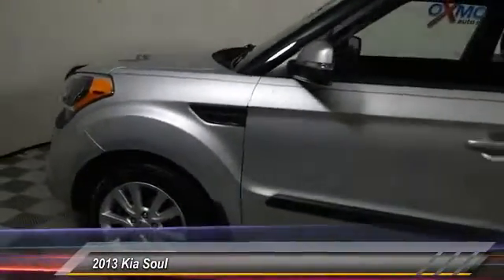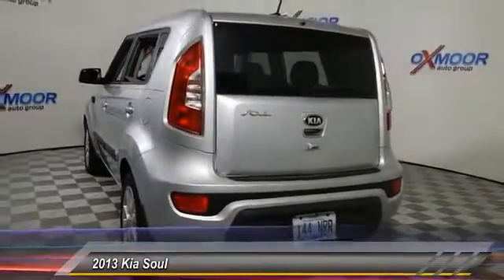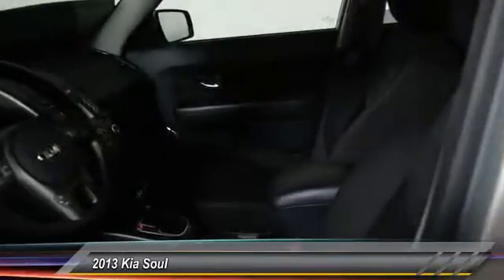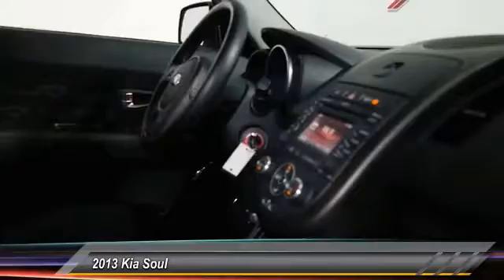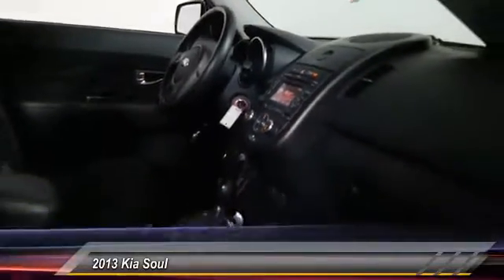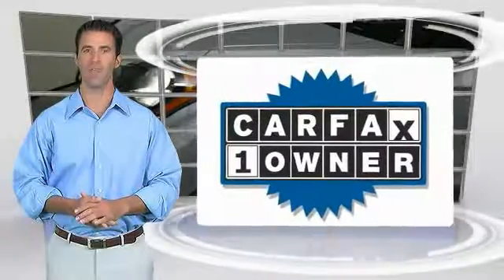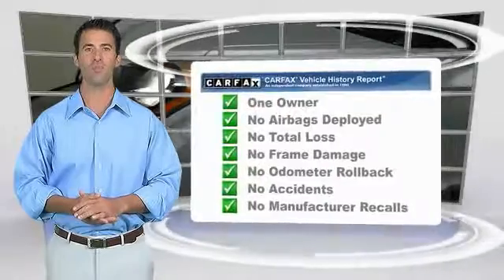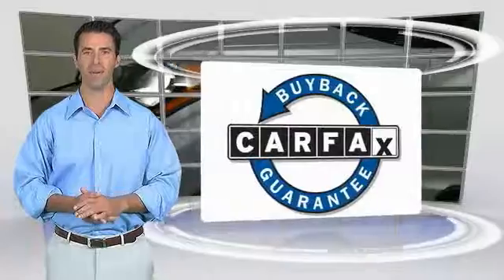2013 Kia Soul Louisville KY N7636A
Oxmoor Toyota
8003 Shelbyville Road Louisville